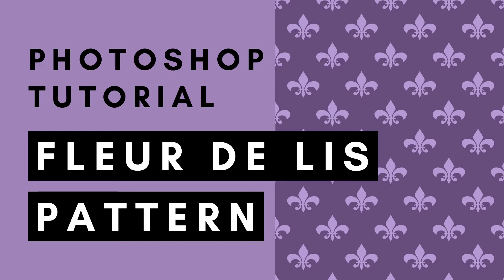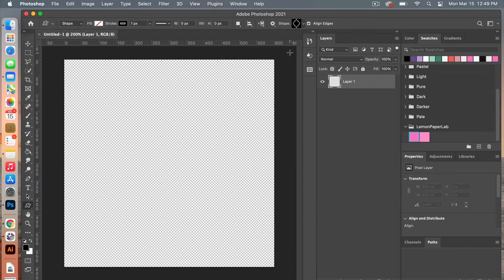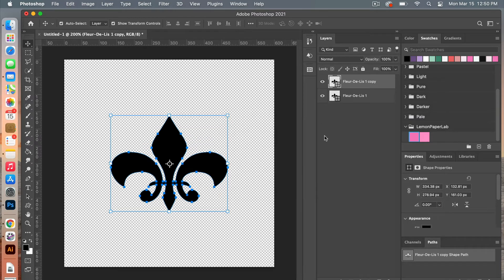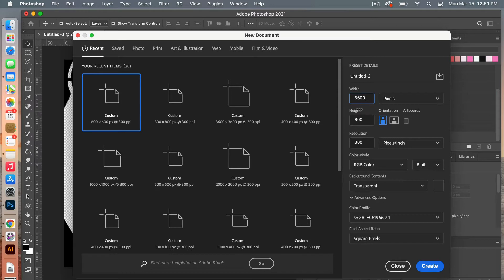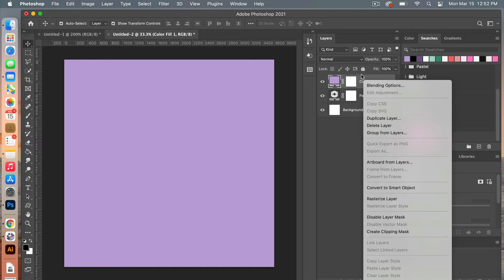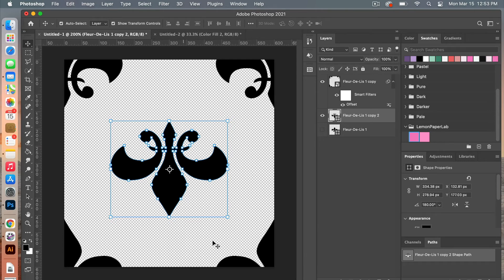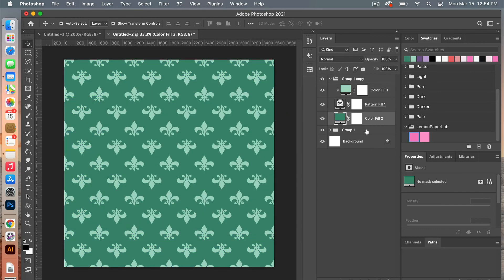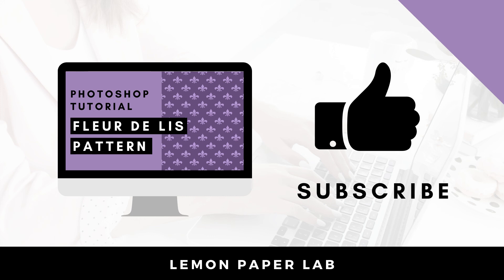Fleur de lis Pattern Design - Photoshop Tutorial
Learn how to create a repeating Fleur de lis pattern design in Adobe Photoshop.

In this tutorial you will learn how to:

👉 Use the custom shape tool in Photoshop to create a Fleur de lis pattern
👉 Use the Offset filter to create a repeatable pattern
👉 Define a pattern in Photoshop and use a pattern adjustment layer
👉 Change the color of your pattern using a solid color adjustment layer
👉 Save your pattern as digital scrapbook paper to sell

LET’S CONNECT!